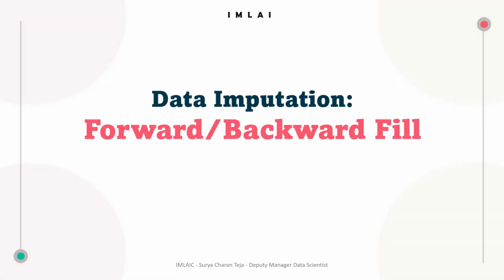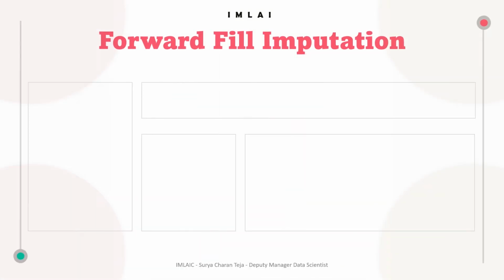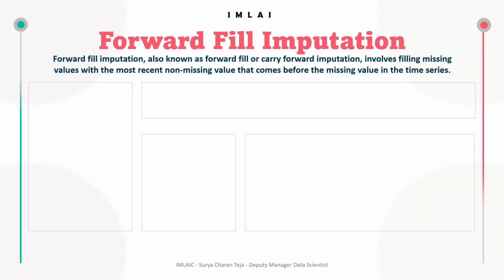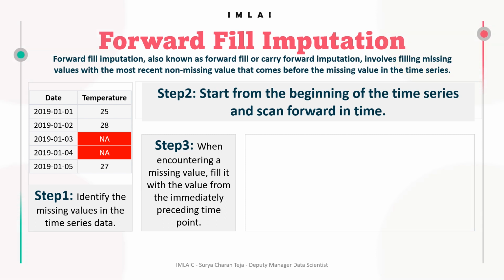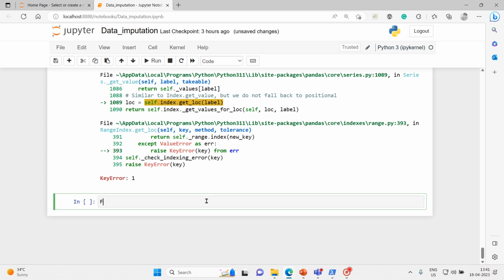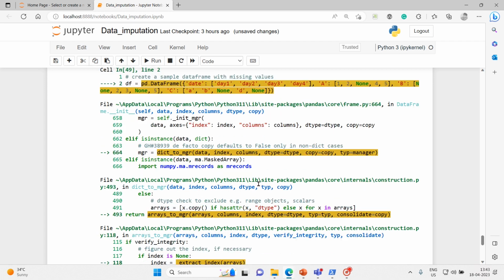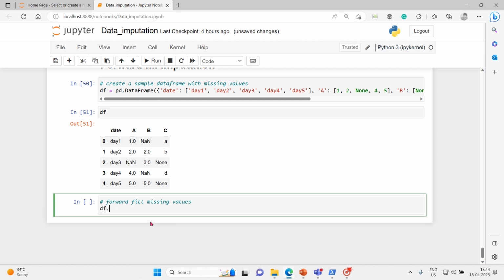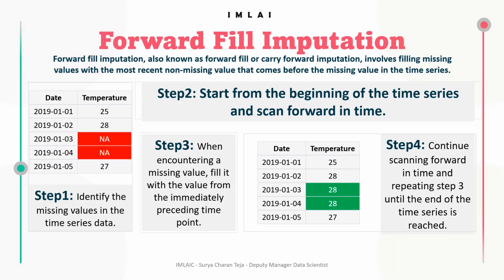20_2 data imputation forward fill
20_2 data imputation   forward fill